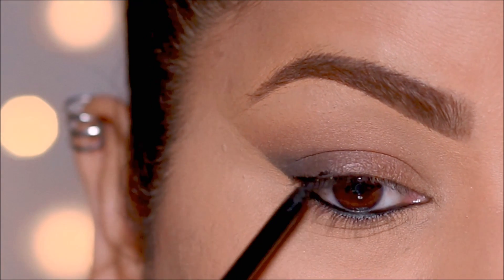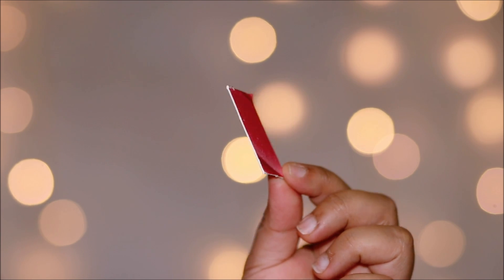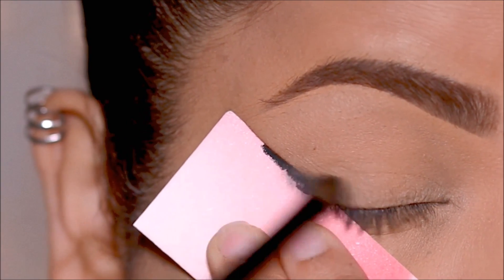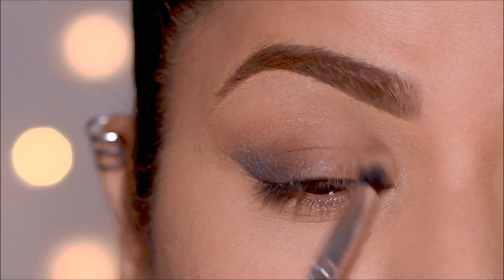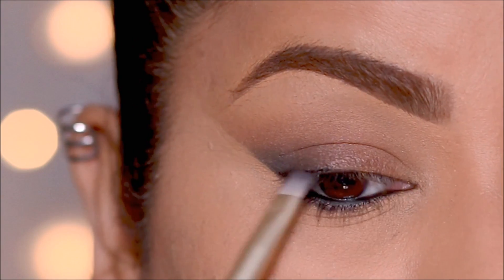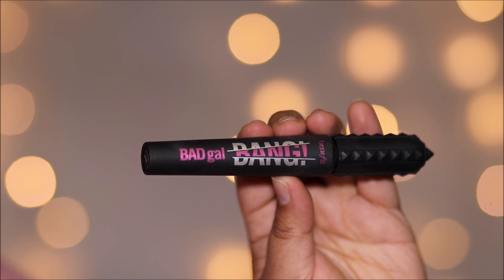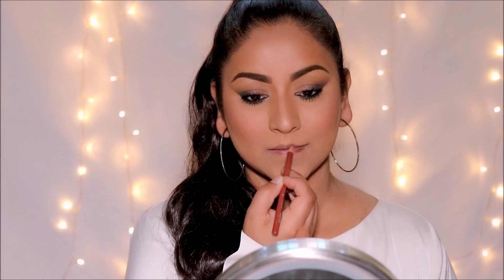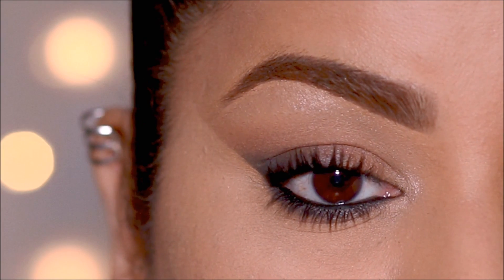Try This INSTANT ONE-STEP CAT EYE Makeup (& thank me later!!)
Cat Eyes in one step? Now you can, with this card method. This method is seamless and will help you get that perfect blend for your cat eye every single time. This method is instant and literally a one step makeup tutorial. I hope you'll try this technique of creating the most beautiful one step cat eye. Lots of love, Smitha

❤️Products used in this tutorial (in order):
Colourpop crème gel liner - (black) swerve liner
OFRA Pro Palette
Sally Hansen Lash Curler
Benefit Bad Gal Bang Mascara
Jordana Lipliner 7" Pencil - Coffee
Becca Glow Gloss - Champagne Creme

♡ ♡ Smitha Deepak ♡ ♡